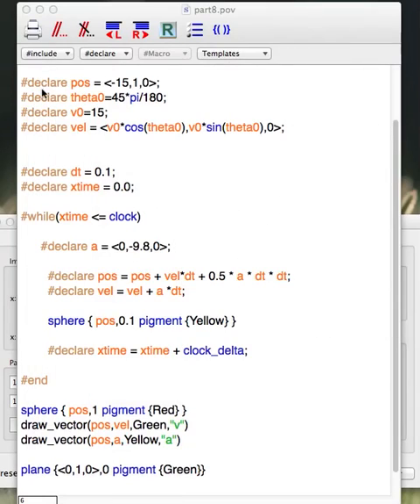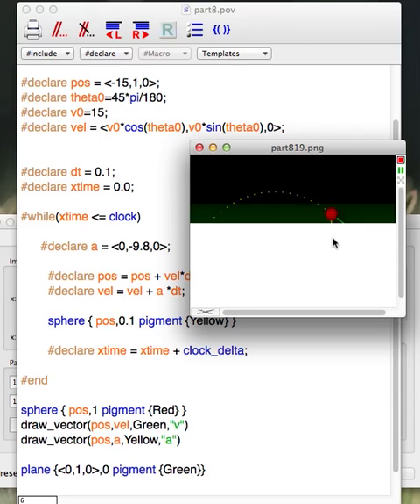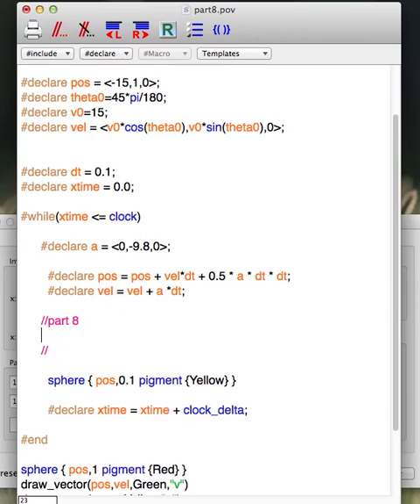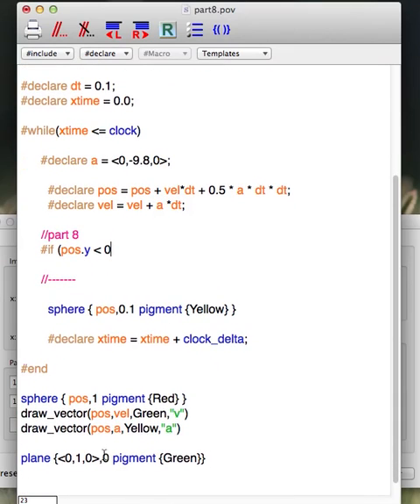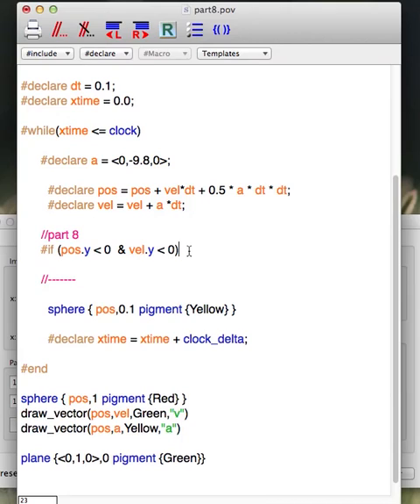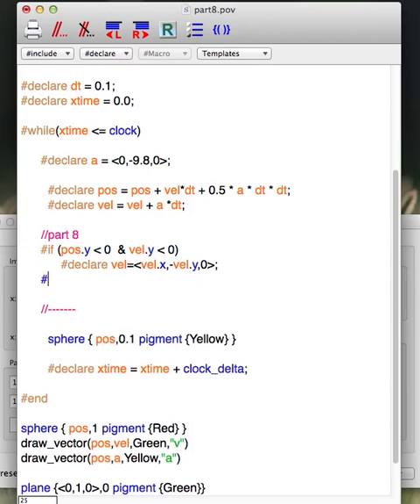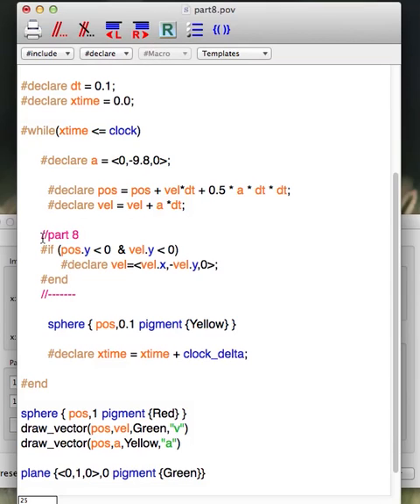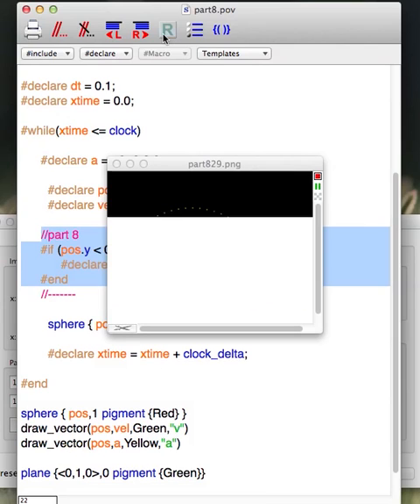why_part 8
Explains why with momentum theory, you have to work in part 8 of the code.